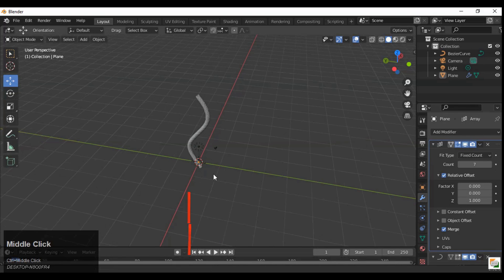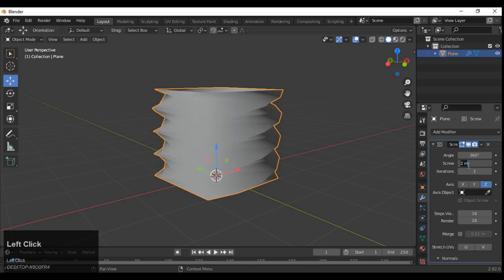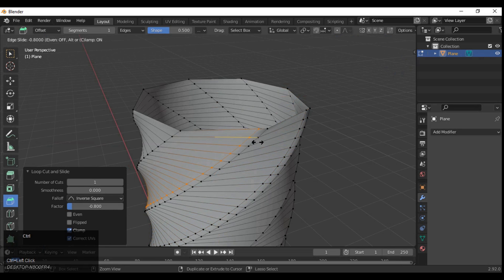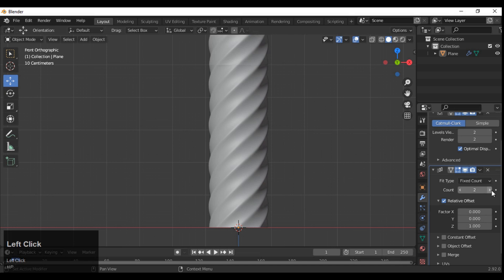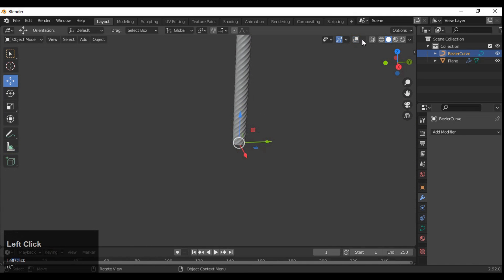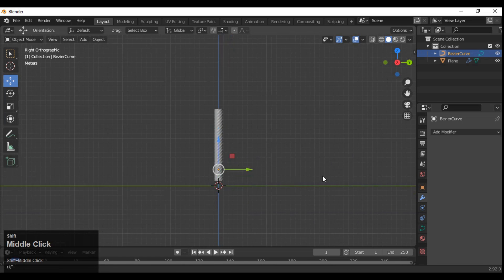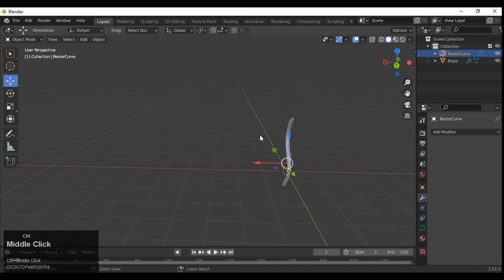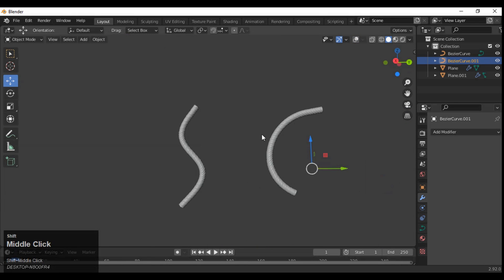Blender Hard Surface Cables Modeling | Make Cables Easily | Blender Tutorial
In this blender tutorial we are going to model hard surface cables. We can make hard surface cables easily. We will make hard surface cable with the help of simple plane. We will focus on right hard surface topology. To improve the modeling speed we will use faster and easier technique. We will learn write topology for hard surface modeling. I hope you will like this tutorial. If you have any questions then you can ask me in comment box. I will try to answer your questions.

ABOUT US